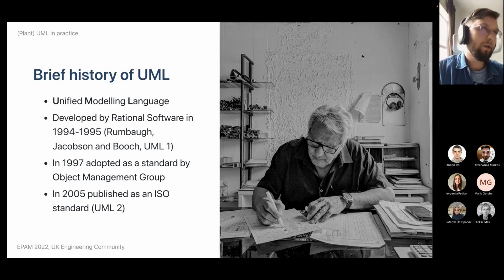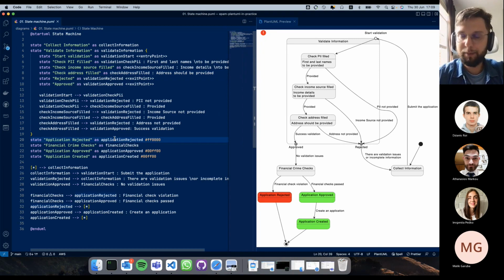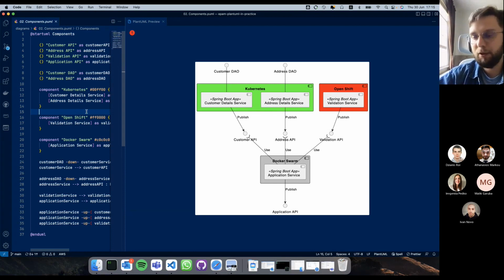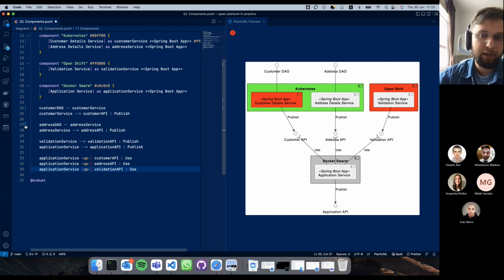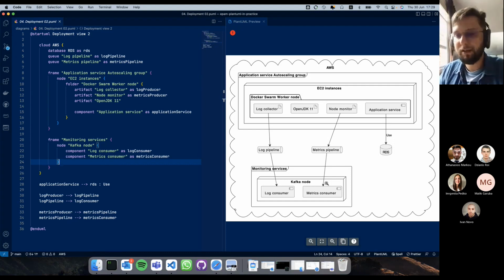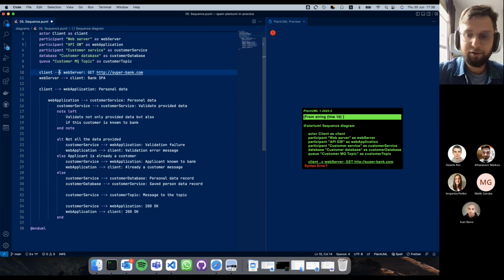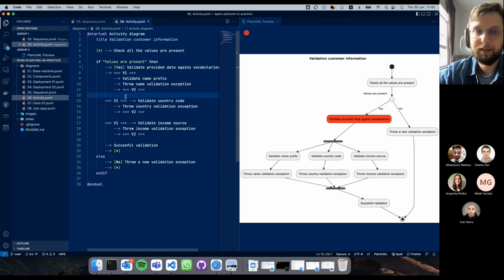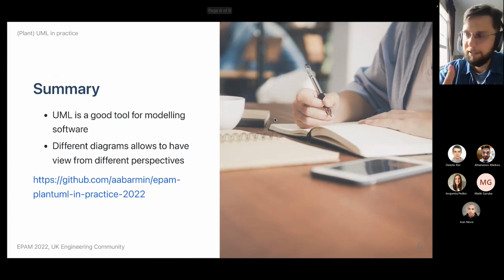(Plant) UML in practice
In this video, we explore the benefits of diagramming with PlantUML.

We demonstrate how PlantUML can be integrated into a documentation-as-code workflow to create diagrams that can be versioned, reviewed, and updated alongside the code they represent. Also will take a look into the diagrams that can be generated by PlantUML and use cases when these diagrams can be useful.

Finally, we provide some practical tips and best practices for using PlantUML effectively in a documentation-as-code workflow.